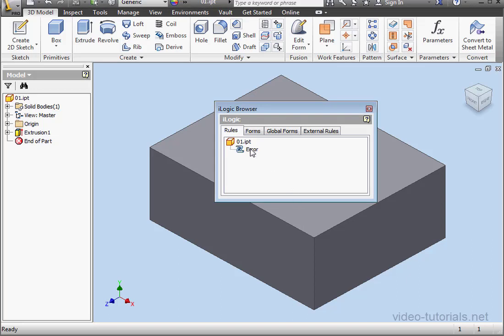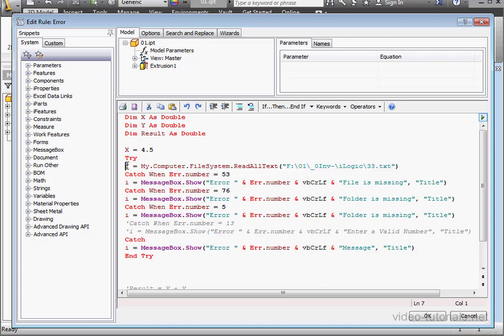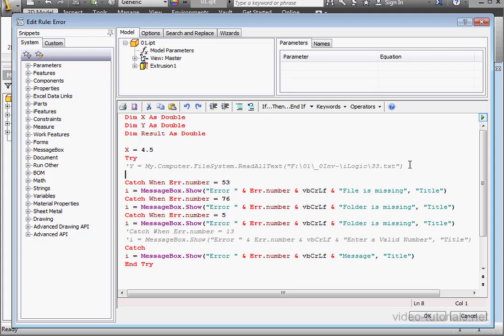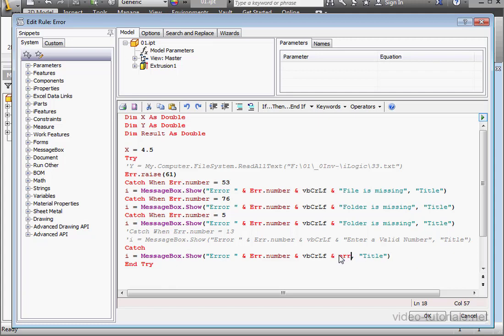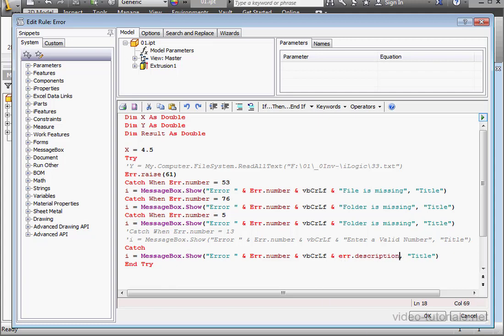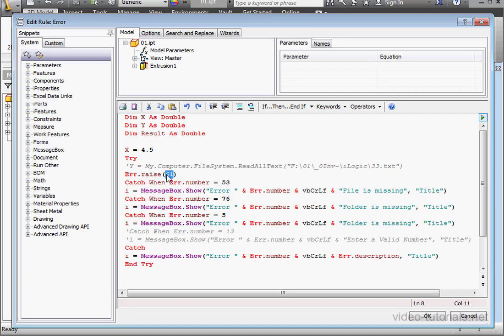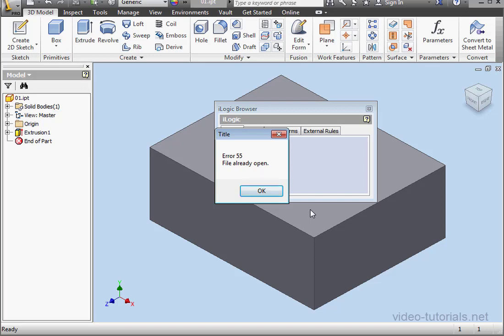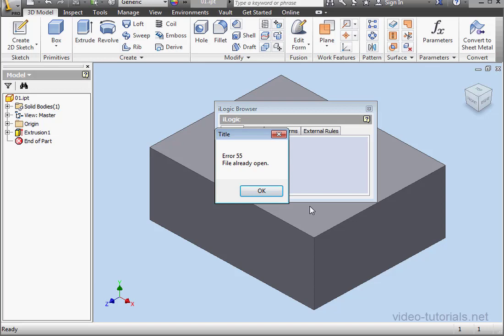34 AUTODESK INVENTOR ilogic Tutorial ( Raise Custom Errors )